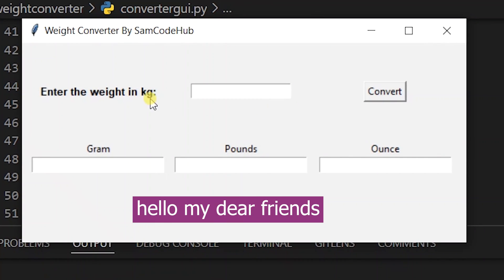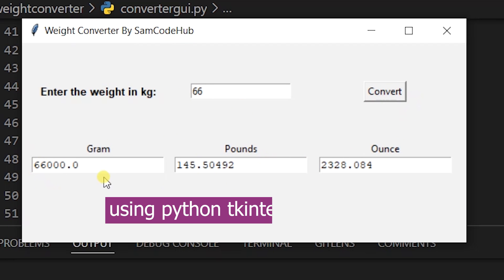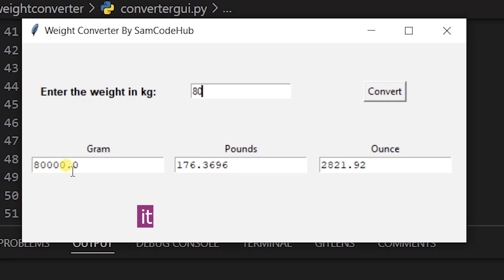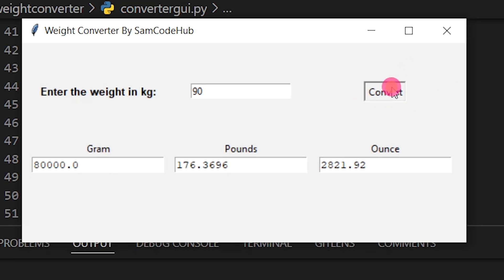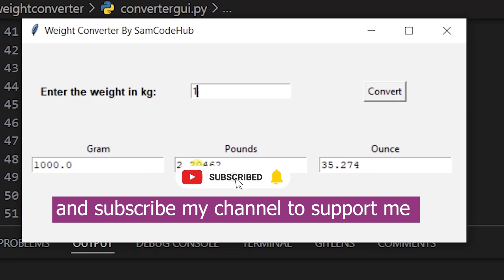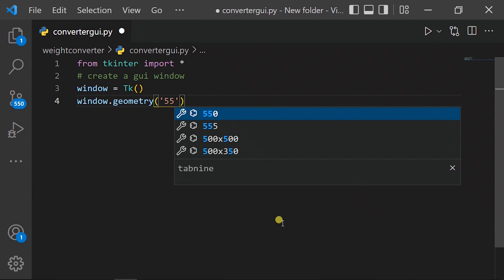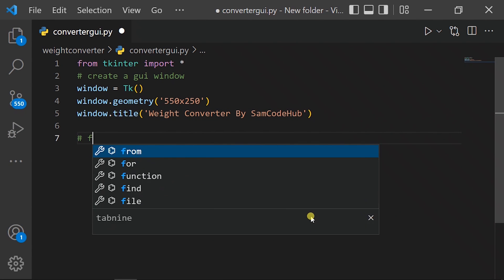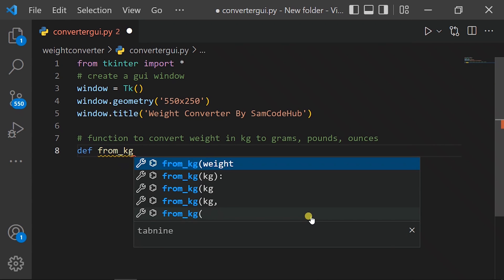How to create a weight converter GUI(graphic user interface) using Python Tkinter Framework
Tkinter is the de facto way in Python to create Graphical User interfaces (GUIs) and is included in all standard Python Distributions. In fact, it's the only framework built into the Python standard library.

The significance of "import *" represents all the functions and built-in modules in the tkinter library. By importing all the functions and methods, we can use the inbuilt functions or methods in a particular application without importing them implicitly.

grid lets you layout widgets in columns and rows. If you're familiar with using HTML tables for layout, you'll feel right at home here. This chapter illustrates the various ways you can tweak grid to give you all the control you need for your user interface.